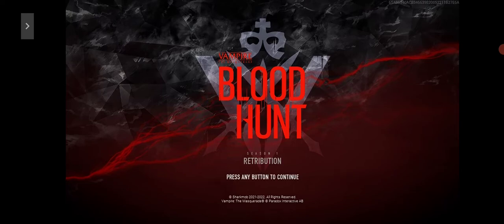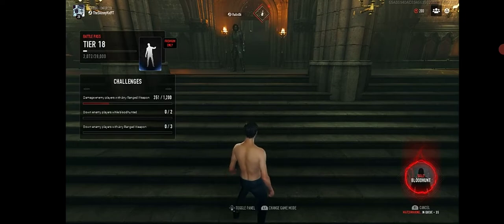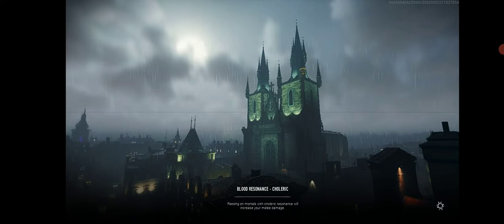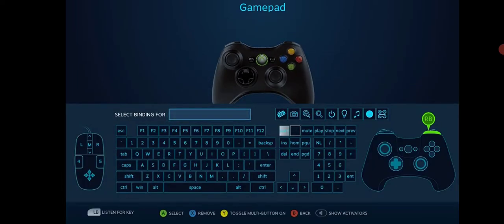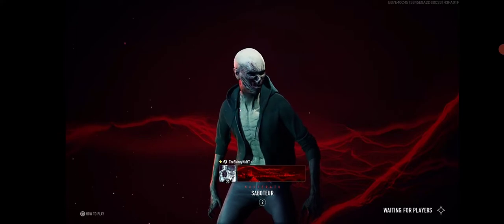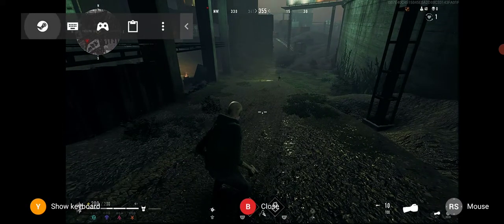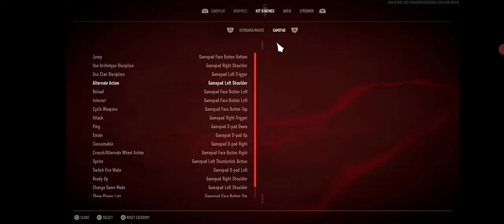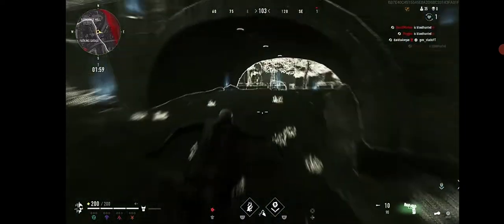how to fix ps5 controller on GeForce now bloodhunt or etc (any game basically)